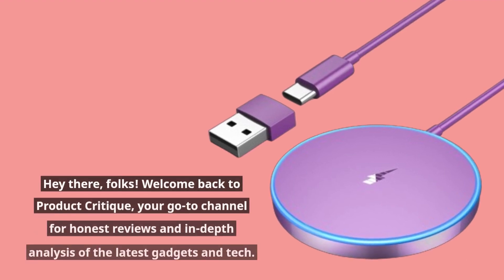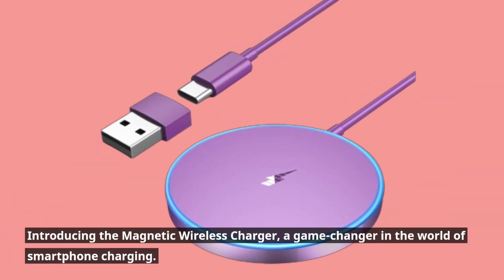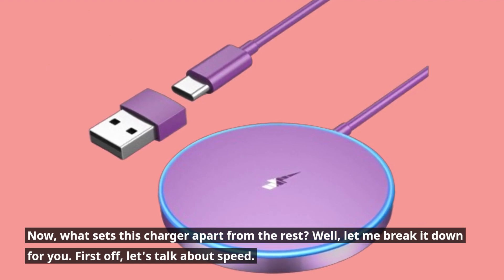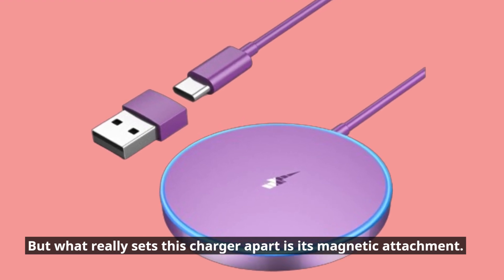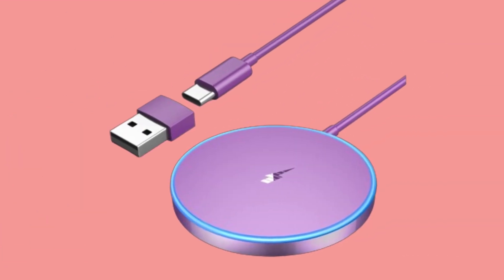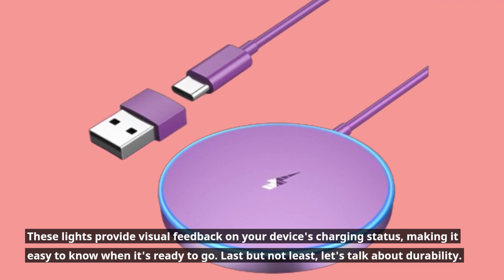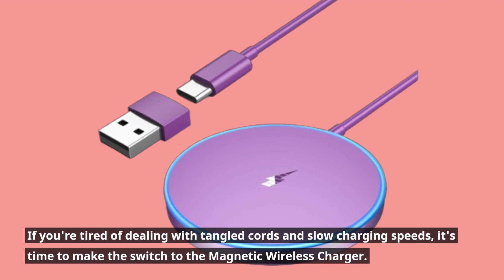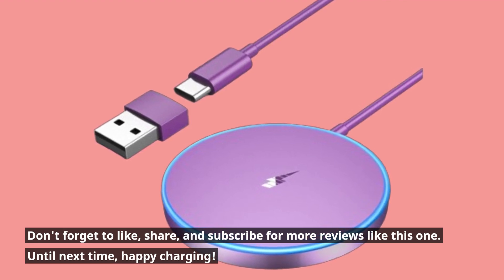🔋 Wtuhu Magnetic Wireless Charger Fast Apple Mag-Safe Charger | Best Magez Slider Wireless Charger 🔋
Amazon Product Name : Wtuhu Magnetic Wireless Charger Fast Apple Mag-Safe Charger

Experience the future of charging with the best Magez Slider wireless charger! In this video, we're delving into the top contenders for the title of the best Magez Slider wireless charger, designed to provide convenient and efficient charging for your devices. The Magez Slider wireless charger offers fast and reliable charging without the hassle of tangled cables, making it perfect for home, office, or travel use. Join us as we explore different features, charging speeds, and compatibility to help you find the perfect Magez Slider wireless charger for your needs. Say goodbye to cords and hello to the best Magez Slider wireless charger that will keep your devices powered up and ready to go. Watch now and experience the convenience of wireless charging!